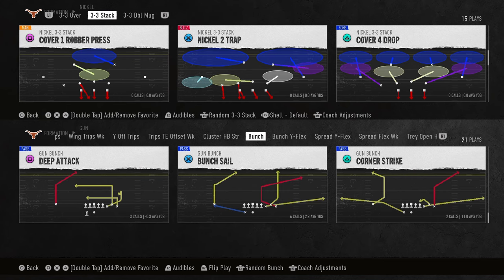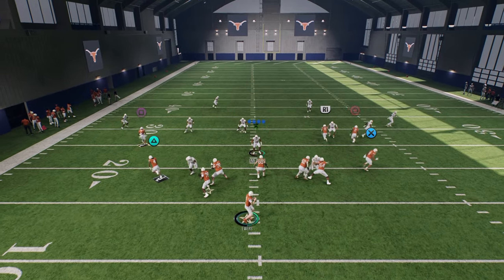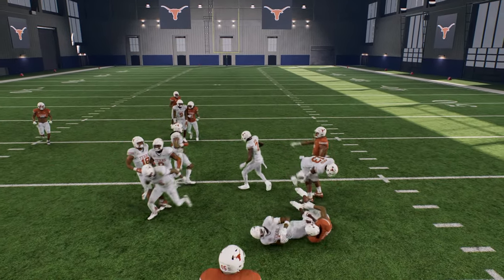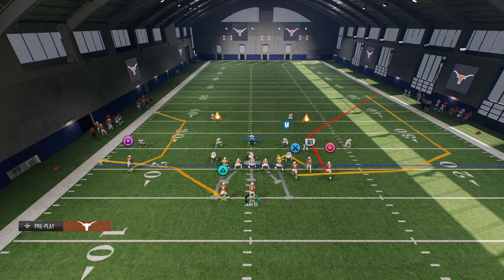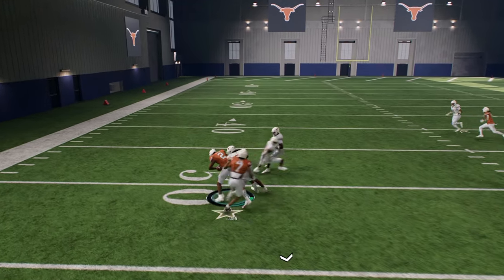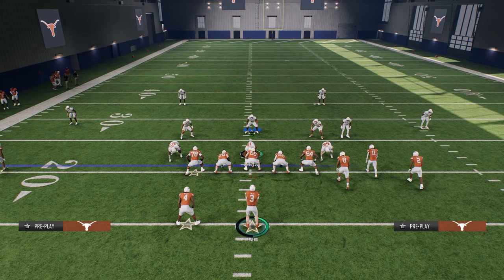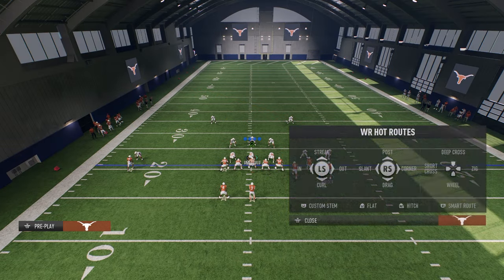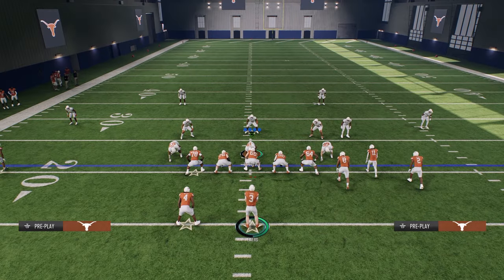Why THIS Is The BEST Play In College Football 25